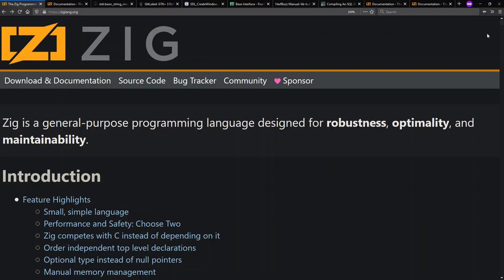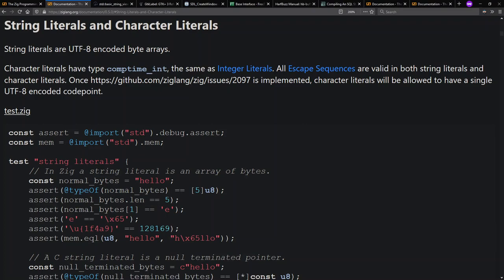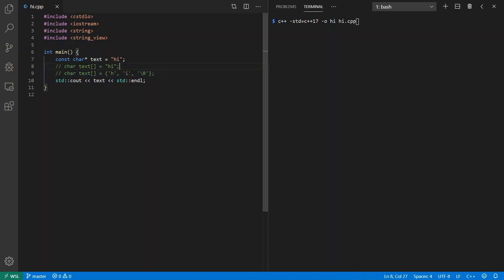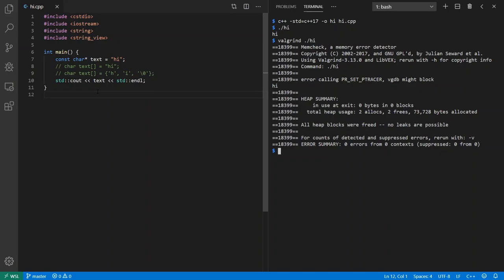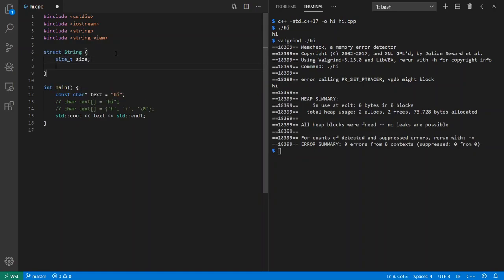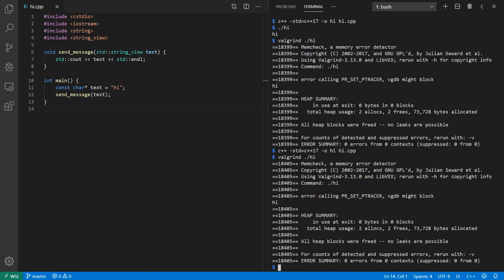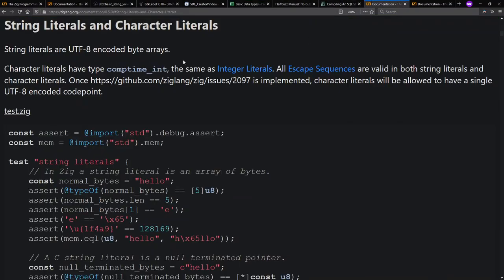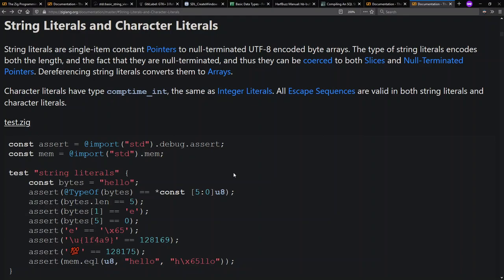Demo: C++17 vs C Strings, plus some Zig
Demo of C++17 string_view conflicting with null-terminated C strings, and how that relates to language design, including some discussion of Zig.

Links:
("Library design is language design" on page 6)